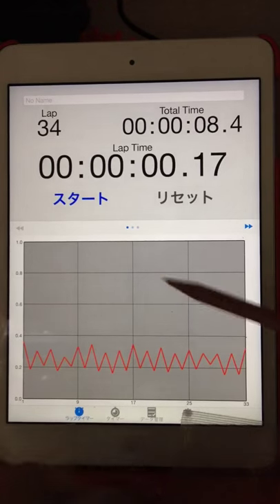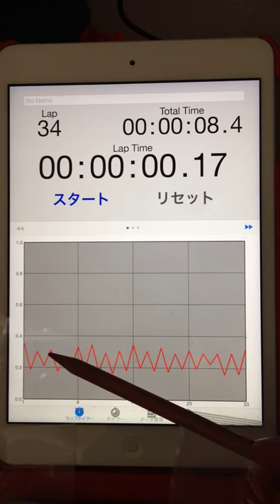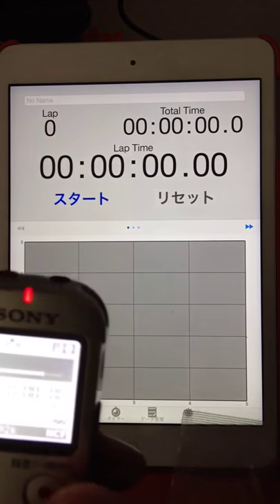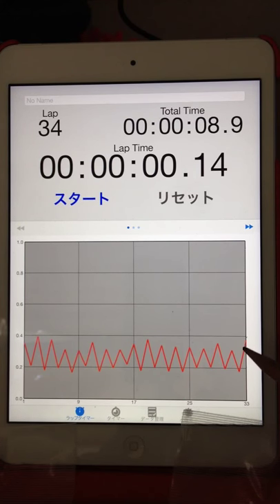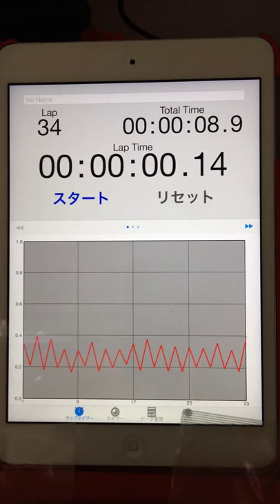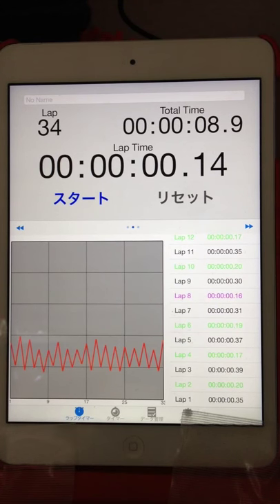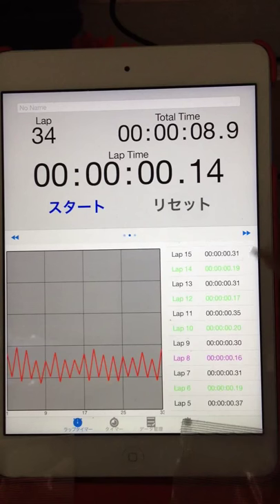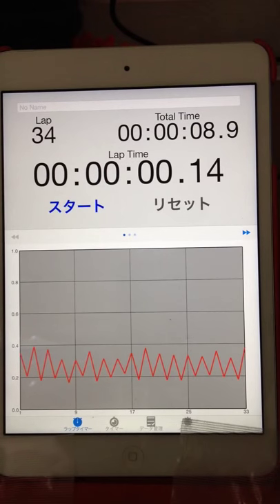2015.11.14 "every morning experiment on timing progression" by Aratori